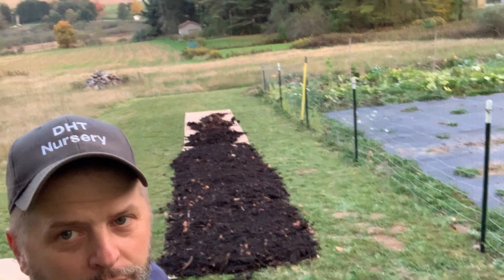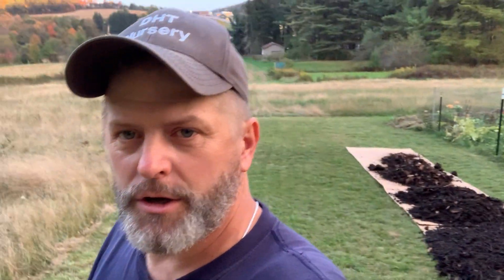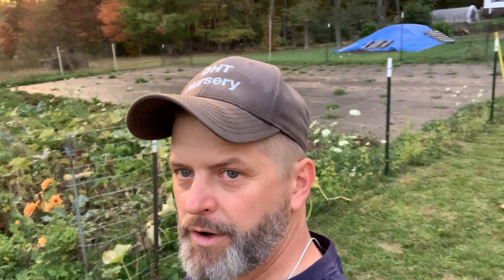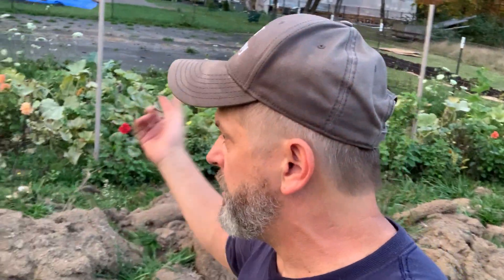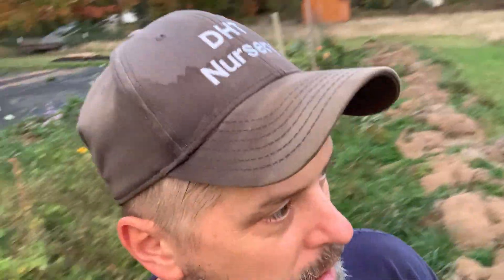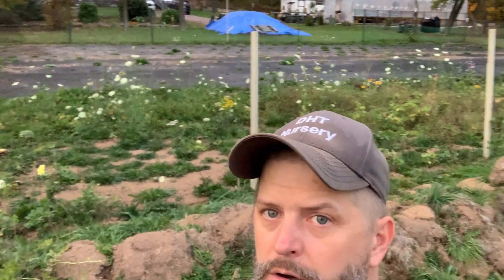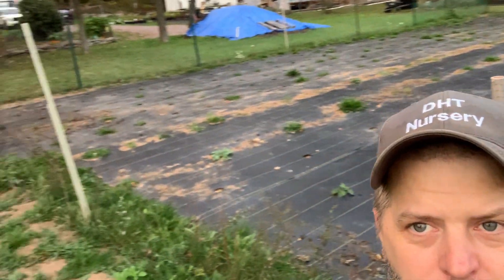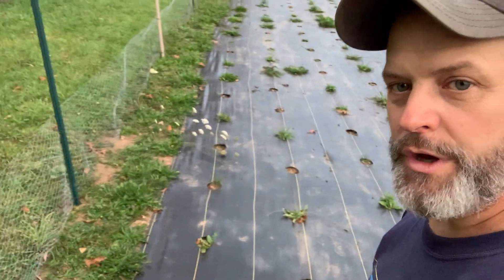Weather is changing and LOTS to do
Follow me around and see what’s going on here at DHT

Stirrup Hoe
Hori Hori garden knife
The Market Gardener Book
Weed Burner
Greenhouse plastic enough for 2 cattle panel greenhouses
Channel lock and wiggle wire